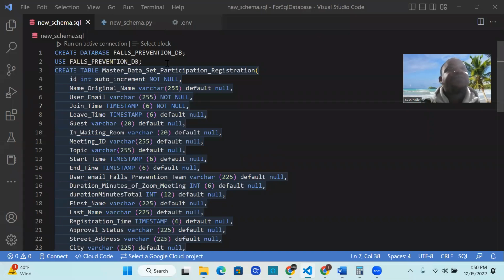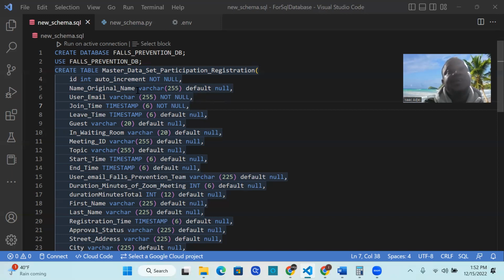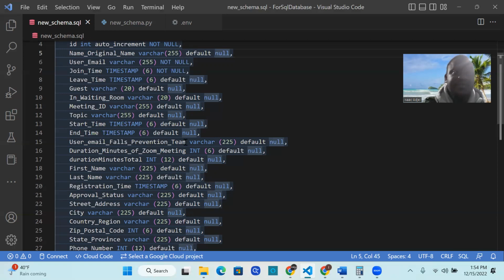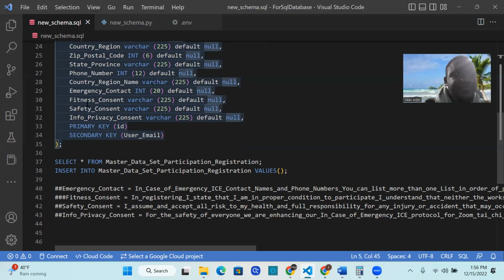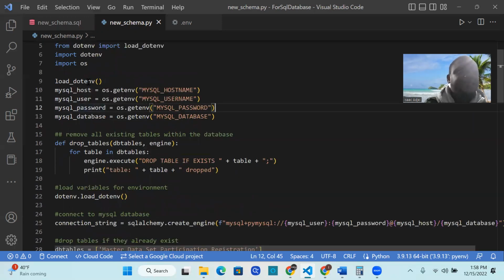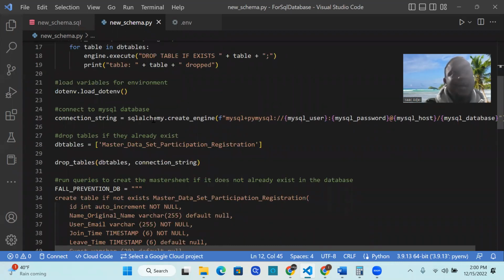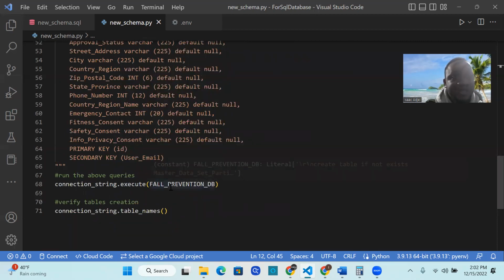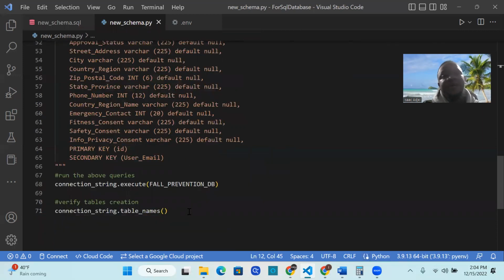About the Schema-SBU Falls Prevention Project